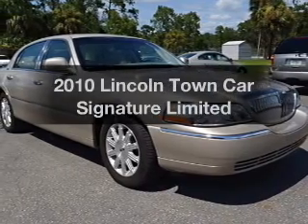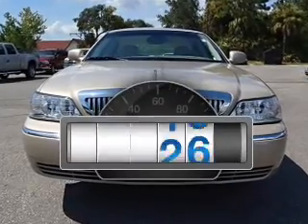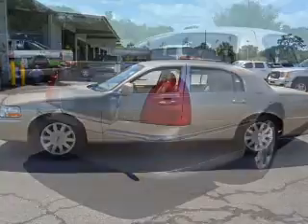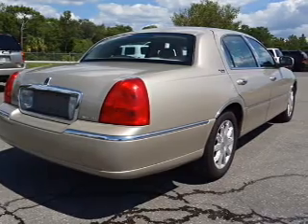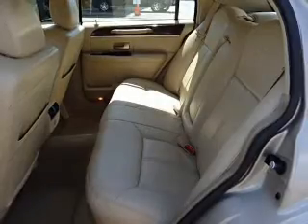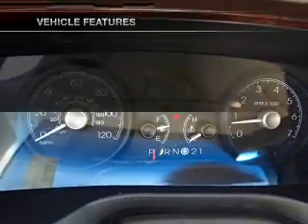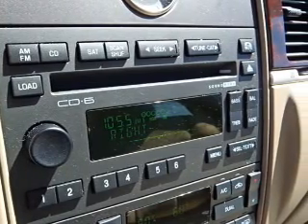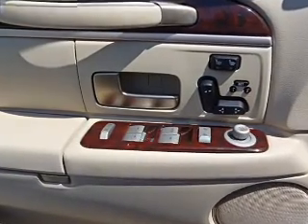2010 Lincoln Town Car - Homosassa FL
Year: 2010
Make: Lincoln
Model: Town Car
Trim: Signature Limited
Engine: 4.6 liter 8 cylinder 16 valve
Transmission: 4-Speed Automatic
Color: Gold
Mileage: 17299
Address:
1275 S Suncoast Blvd